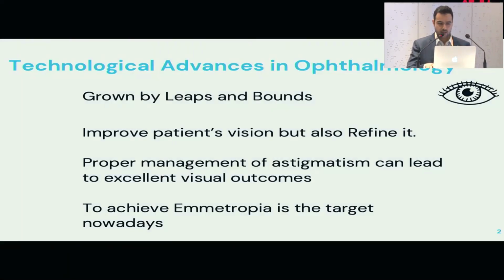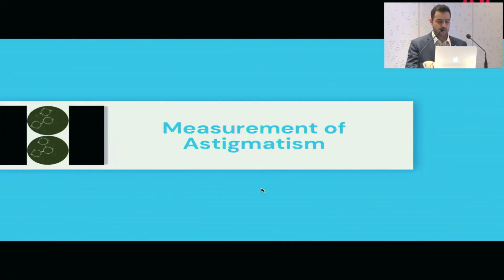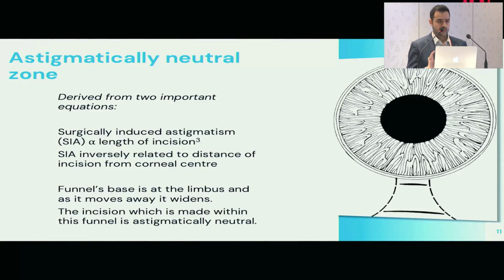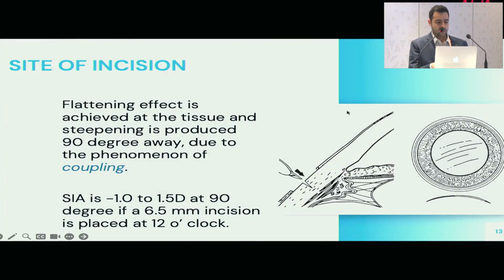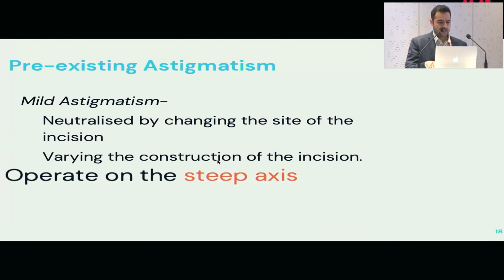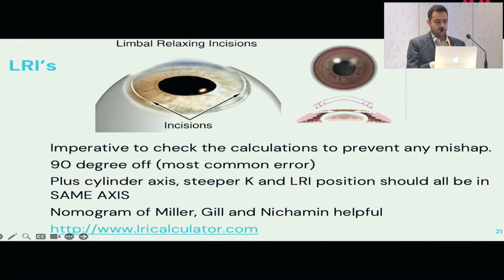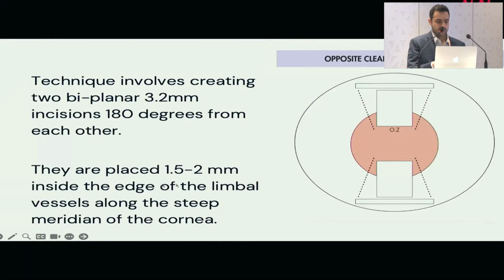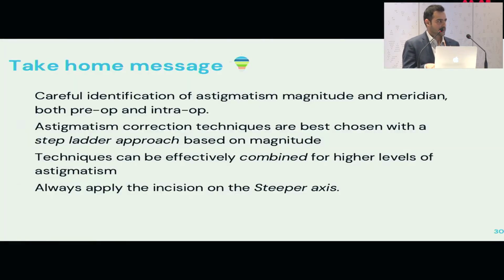AIOS2025 IC248 T Dr Pranav SALUJA SICS in Astigmatism